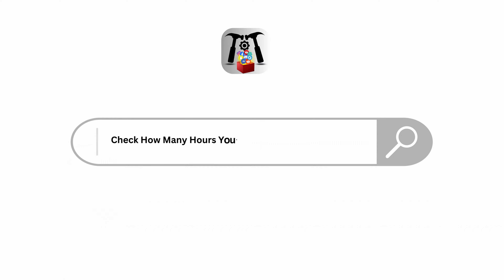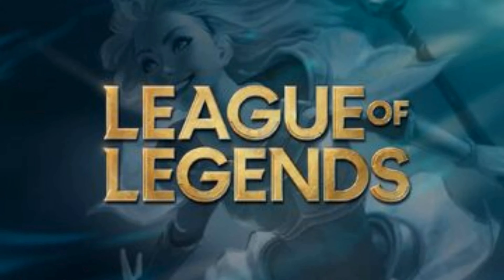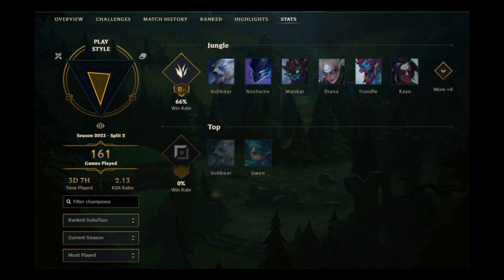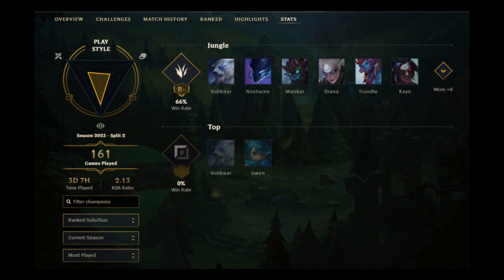How to Check How Many Hours You've Played in League of Legends | Check Hours Played on League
Want to check how many hours you've played in League of Legends? This guide provides step-by-step instructions to help you find out your total playtime quickly and efficiently. Follow this detailed tutorial to check your hours played with ease.

In this tutorial:
0:00 - How to Check How Many Hours You've Played in League of Legends
0:15 - Check Hours Played on League

Learn how to check your playtime in League of Legends using this comprehensive guide. This video covers the entire process, ensuring you can see your total hours played without any hassle.

Check your League of Legends playtime effortlessly by following this guide in 2024!